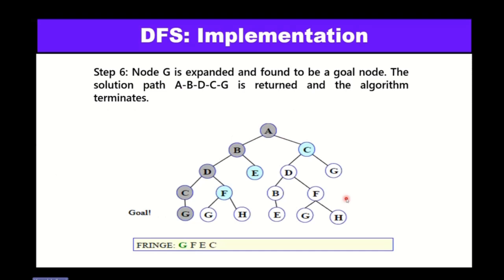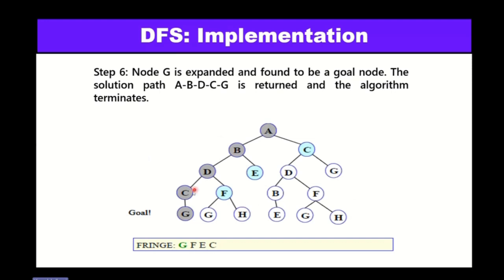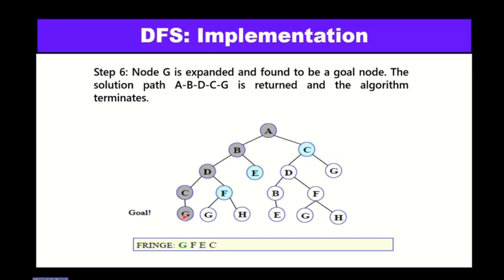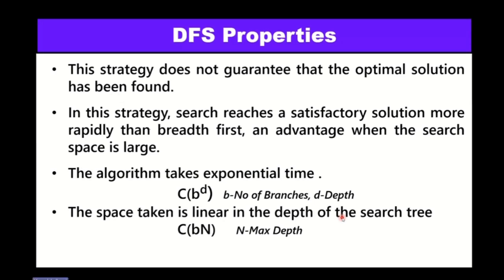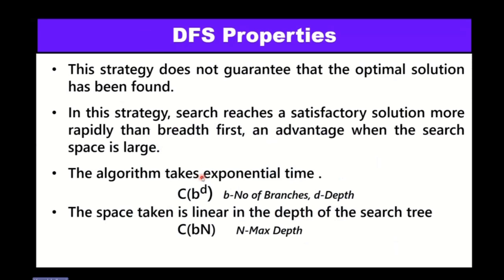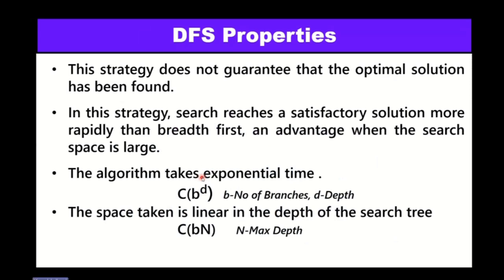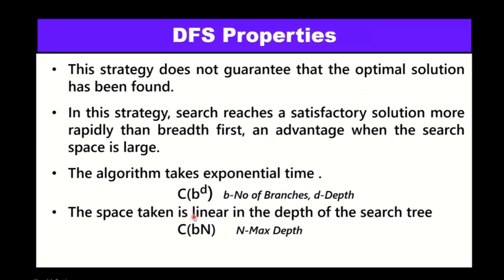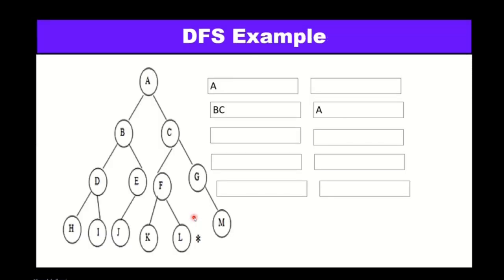DFS Depth First Algorithm Part 2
This video is part of Unit No 1- AI Search and Path Planning Techniques of course AI in Robotics EX471. The focus of discussion is DFS techniques. Step by step solution to DFS problems is discussed in detail. The properties of DFS are also highlighted.